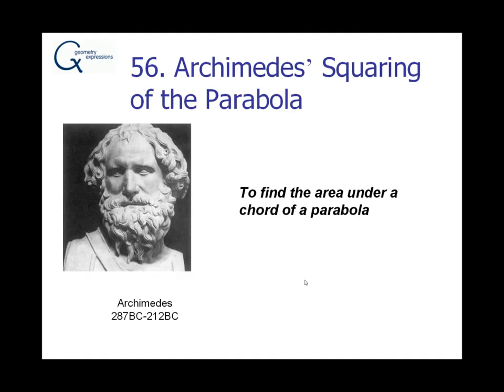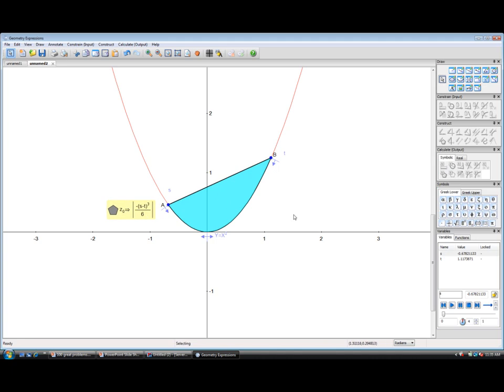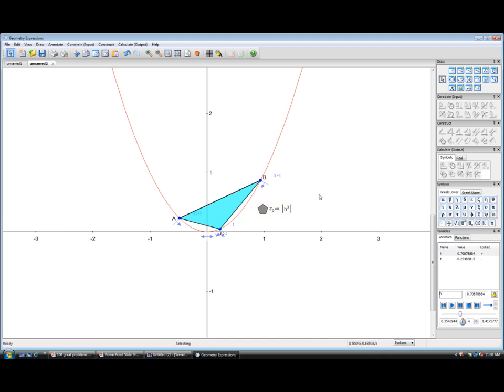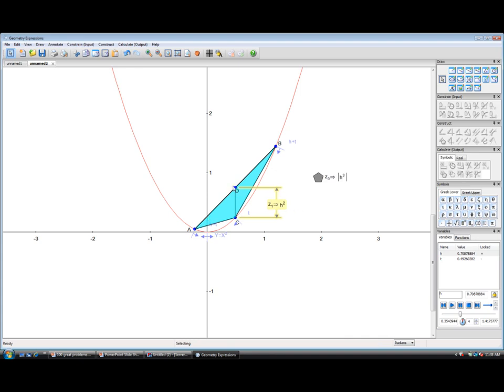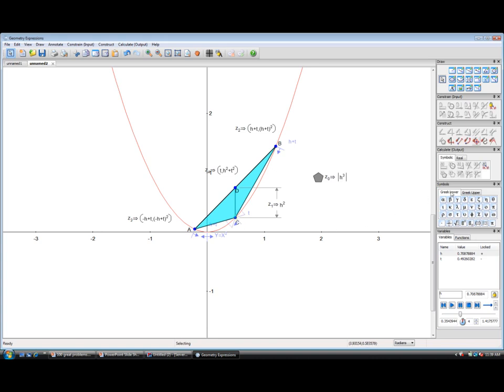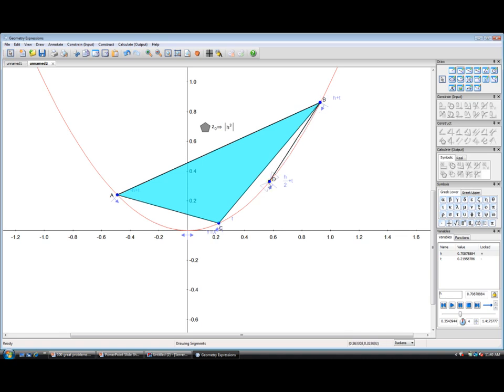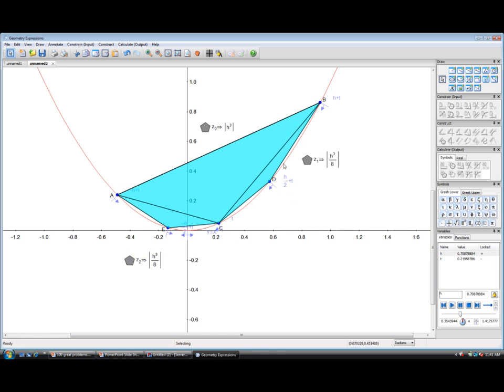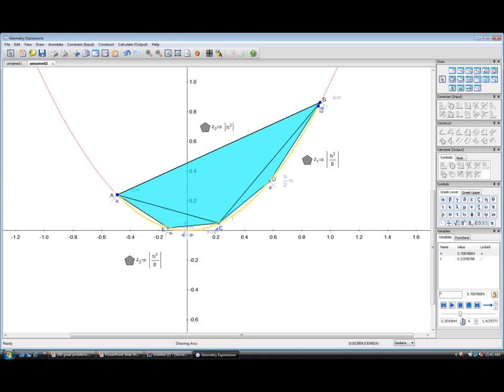100 Great Problems of Elementary Mathematics (Part 2)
We use Geometry Expressions to look at Archimedes' quadrature of the parabola.

This series is inspired by the book:
100 Great Problems of Elementary Mathematics by Heinrich Dorrie